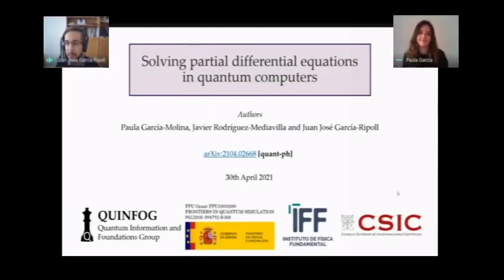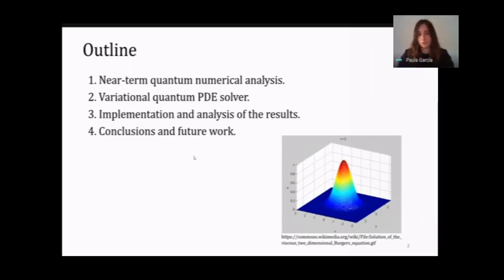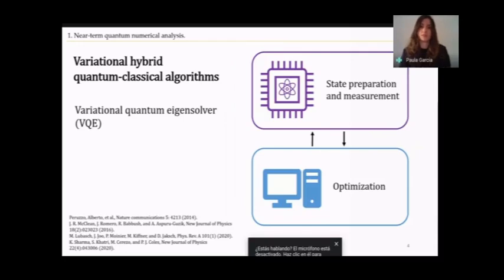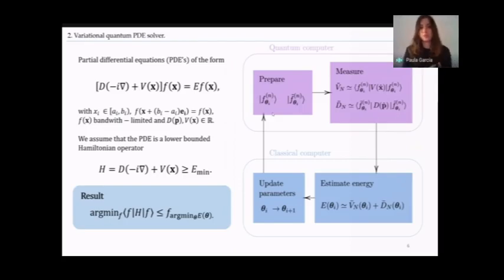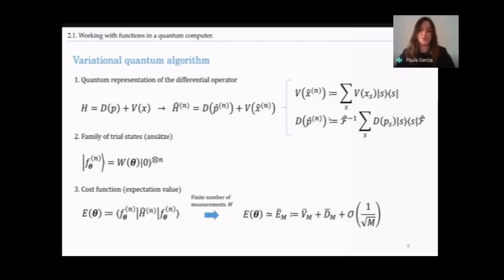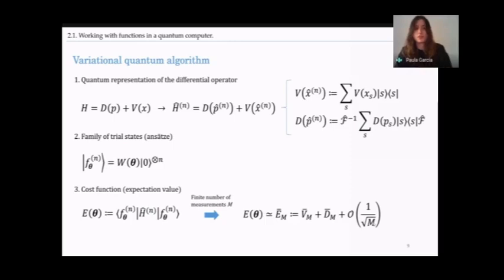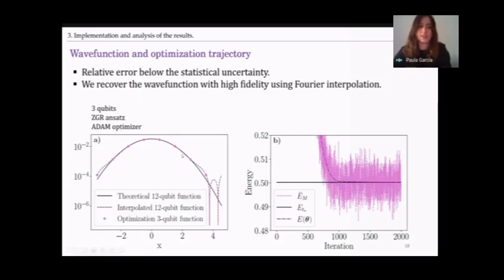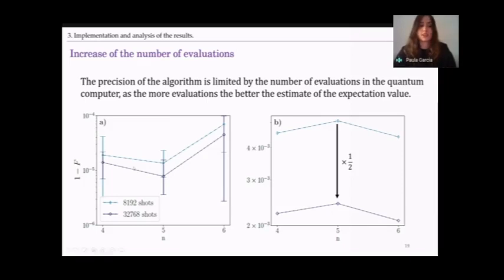Paula García-Molina -- "Solving partial differential equations in quantum computers"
Paula García-Molina is a PhD student at our group,
the Quantum Information and Foundations Group (QUINFOG)
at the Institute of Fundamental Physics (IFF-CSIC).

Abstract:
In this work, we develop a variational quantum algorithm to solve partial differential equations (PDE's) using a space-efficient variational ansatz that merges structured quantum circuits for coarse-graining with Fourier-based interpolation. We implement variational circuits to represent symmetrical smooth functions as the ansatz and combine them with classical optimizers that differ on the gradient calculation: no gradient, numerical gradient and analytic gradient. We apply this method to the computation of the ground state of the one-dimensional quantum harmonic oscillator and the transmon qubit. In idealized quantum computers, we show that the harmonic oscillator can be solved with an infidelity of order 10^−5 with 3 qubits and the transmon qubit with an error of order 10^−4 with 4 qubits. We find that these fidelities can be approached in real noisy quantum computers, either directly or through error mitigation techniques. However, we also find that the precision in the estimate of the eigenvalues is still sub-par with other classical methods, suggesting the need for better strategies in the optimization and the evaluation of the cost function itself.

0:00 Introduction
0:38 Main talk
47:30 Questions from the adudience

Main reference
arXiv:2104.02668